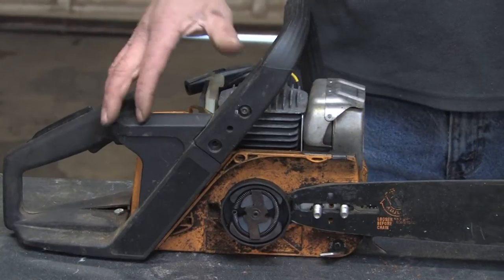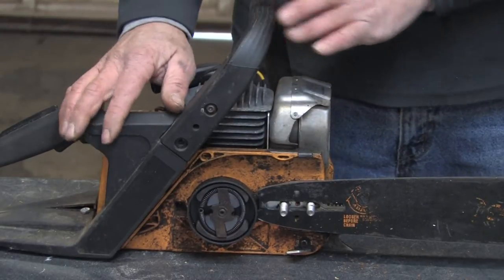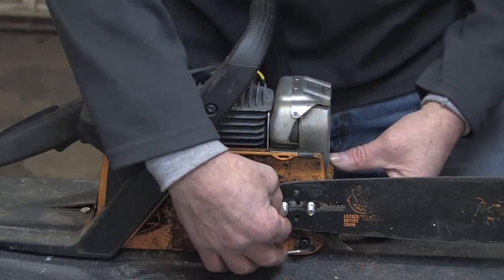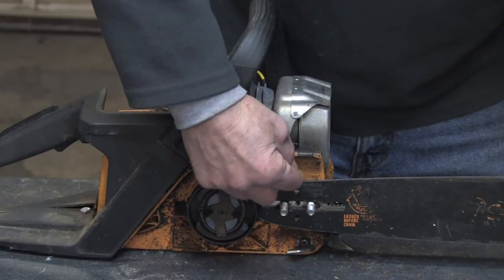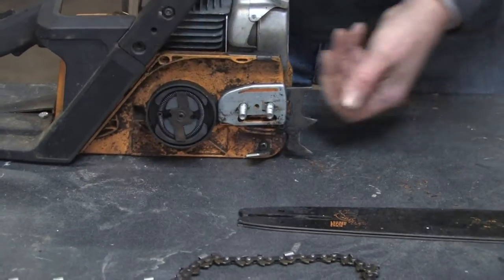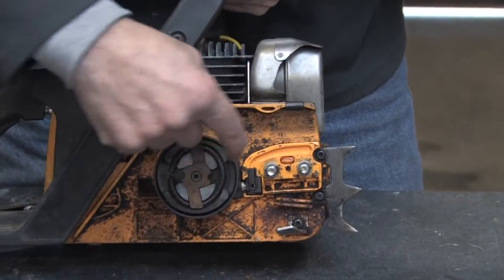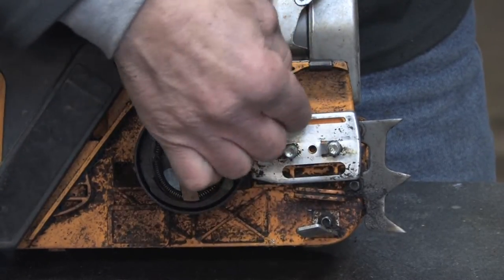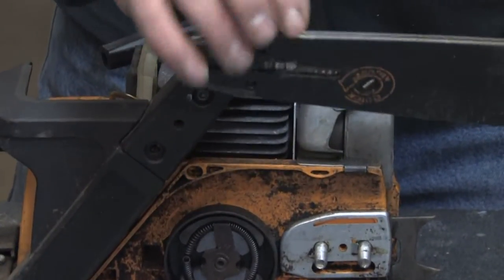Home Improvement Projects & Tools : How Does a Chain Saw Bar Oiler Work?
A chain saw bar oiler pumps oil up to the bar of the chain saw, which forces the oil into the grooves where it collects. Take a chain saw apart to understand how a chain saw bar oiler works with instructions from an experienced carpenter and construction specialist in this free video on power tools.

Series Description: Home improvement projects can be as simple as building a closet rod, installing a shelf and adding molding around cabinetry. Get ideas to add value to a home with this free video series on home maintenance.